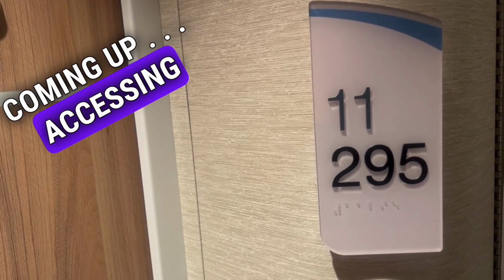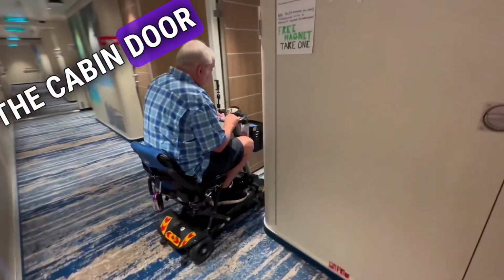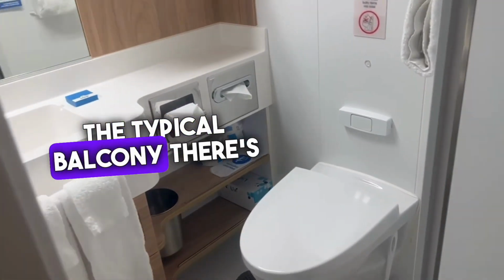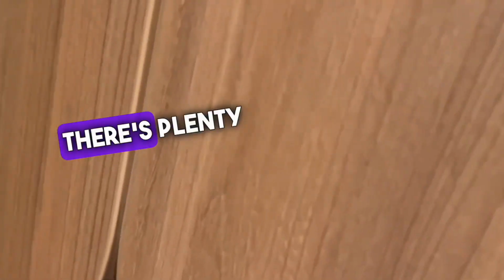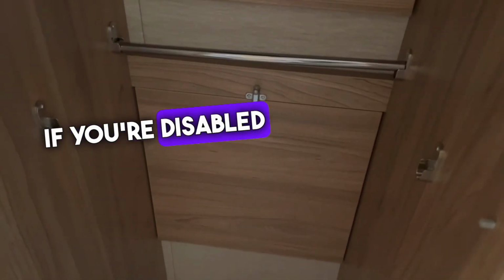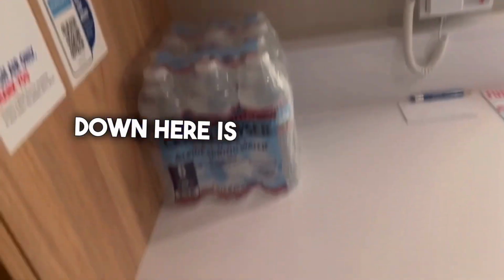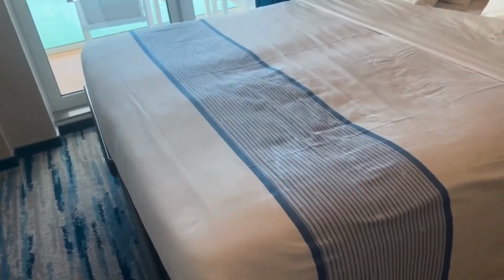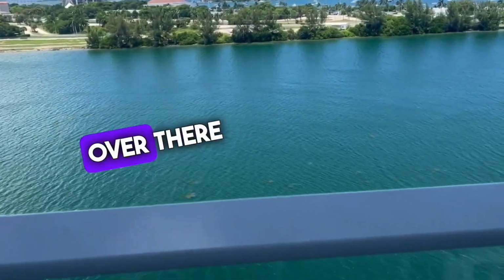A Guide to Accessing a Non-Handicapped Accessible Balcony Room 11295- Carnival Excel Class Ship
A very informative video about Accessing a Non-Handicapped Accessible Balcony Room - Carnival Excel Class Ship

MORE . . .

TEMU
Many of the same items as Amazon, but a lot cheaper!
You usually receive your items in 5 days!

*BEST DEAL*
2 Long Telescopic/Extendable Door Stoppers:

1 Long Telescopic/Extendable Door Stopper:

2 Pack Hard Rubber Door Stoppers for Bottom of Door:

Mobility Scooter Tray~Steel 14” x 10” Shelf~Black (Check your Tiller Width before Purchase)

Solax Brand Transformer Automatic Foldable Travel Scooter BLACK with Lightweight Lithium Battery, Airline Approved:

Telescopic/Adjustable Folding Stool with Table Board, Lightweight, Shower Chair(?)

*BEST DEAL*
2 Cruise Cabin Motion Sensor Night Lights Battery Operated:

1 Cruise Cabin Motion Sensor Night Light Battery Operated:

Pack of 10 Magnetic Hooks, 28 lbs+ Heavy Duty:

12 Pack Magnetic Clips Heavy Duty, Great for Whiteboard:

This is a Great Product!
20 Pieces Clothespins with Hooks, Heavy Duty Colorful Outdoor Clothes Pins for Hanging and Clipping Laundry and Clothes, Multicolor Anti-Rust Spring Hanger Clips

8 Pieces Fun Style Jumbo Clips Beach Towel / Cruise Chair:

*BEST DEAL*
16 Pieces Basic Jumbo Clips Beach Towel / Cruise Chair:

8 Pieces Basic Jumbo Clips Beach Towel / Cruise Chair:

Towel Bands (4 Pack) - The Better Towel Chair Clips Option for Beach, Pool & Cruise Chairs:

8 Pieces Clear Cruise Luggage Tag Holders w/Steel Loops (7.3”x3.5''):

Magnetic Dry Erase Month Calendar w/Markers (15” x 12”):

Magnetic Dry Erase White Board Sheet w/5 Markers &1 Eraser (17” x 11”):

Portable Foldaway Fan~ Floor to Desk Size~3 Modes~Rechargeable w/10 Hour Battery Life~Quiet~Cordless:

Ceiling Fan w/ Remote Control 4 Speed, 6 blade Silent DC USB Powered~White (You will need heavy duty Hook Magnets to hang):

Mini Portable Ceiling Fan~110V Wall Plug Electric (You will need heavy duty Hook Magnets to hang):

Power Strip w/USB Outlets~No Surge Protector:

*BEST DEAL*
2 Desktop Power Strips w/;3 Outlet 4 USB Ports 4.5A, Flat Plug~5 ft Long Braided Extension Cord:

Desktop Power Strip w/;3 Outlet 4 USB Ports 4.5A, Flat Plug~5 ft Long Braided Extension Cord:

Power Strip, USB C Ultra Flat Extension Cord - 3 Outlets with 3 USB Ports(2 USB C), 3.2ft Wrapped Around Extension Cord: